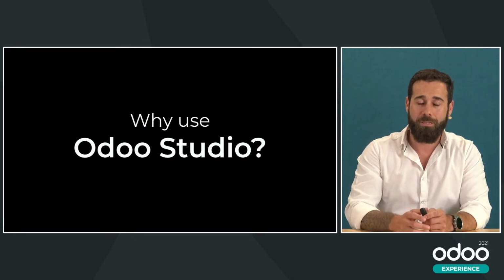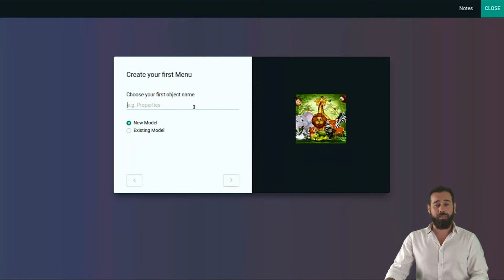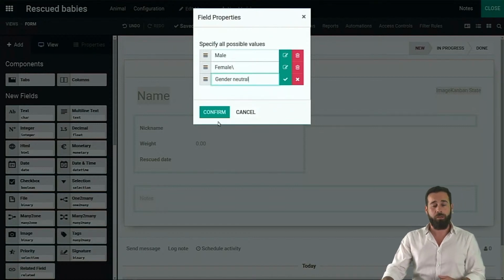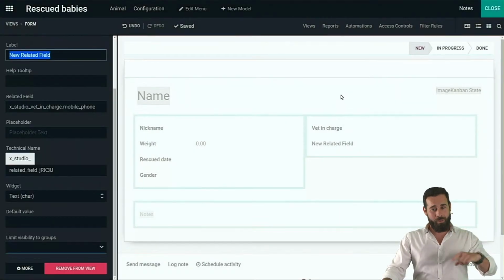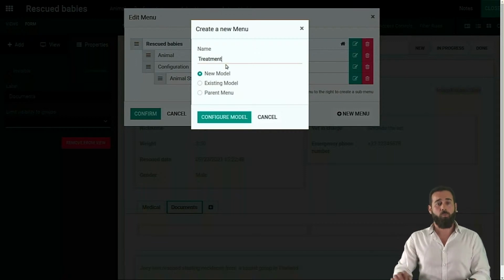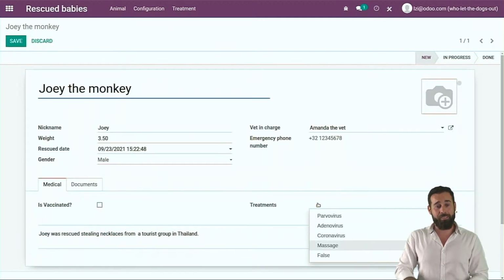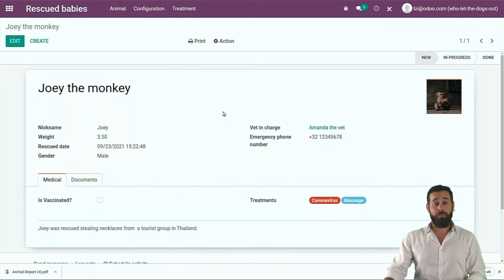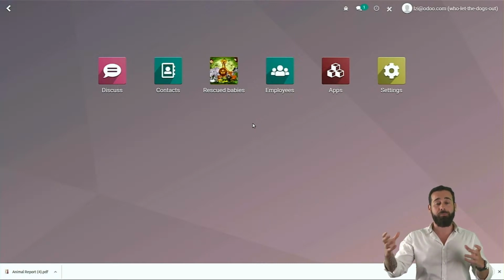How to Build an App from Scratch (With No Coding Skills)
Developing and maintaining additional code can be difficult and time-consuming. That's why we created Odoo Studio. With Studio, customizations are made easily, via a quick and intuitive UI.

In this talk, Lucas will create an entire Odoo app without having to code once. He'll customize the database for a customer with specific requests. With the Studio Tool, anyone can tailor a database to fit any customer’s unique needs. Better yet, we'll see how the framework allows us to do it in no time at all!

Don't miss out on this one, and stick around for the live Q&A, where Lucas will readily respond to your questions.